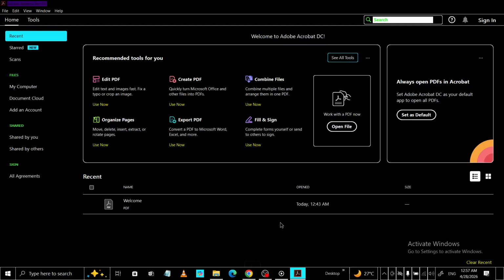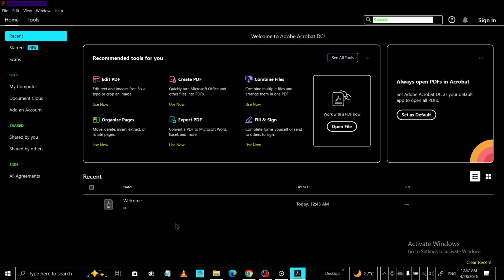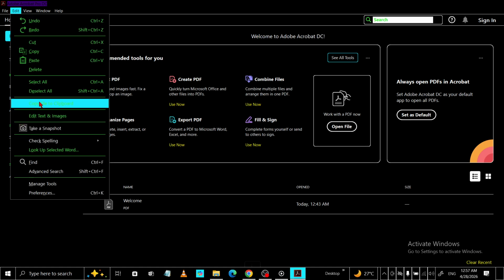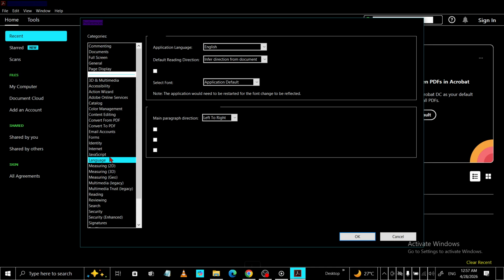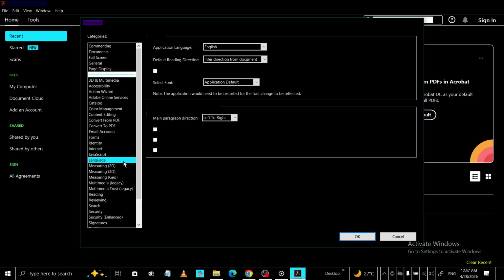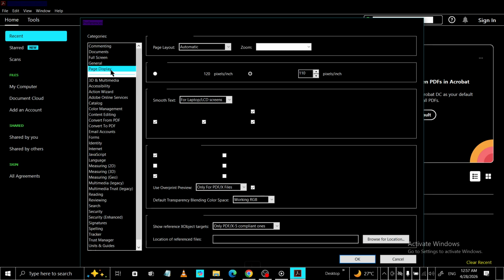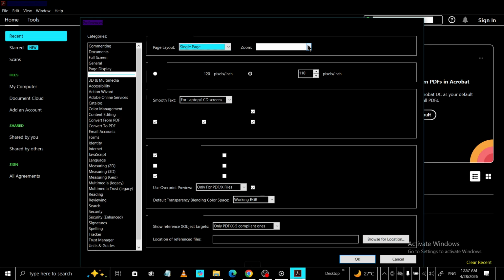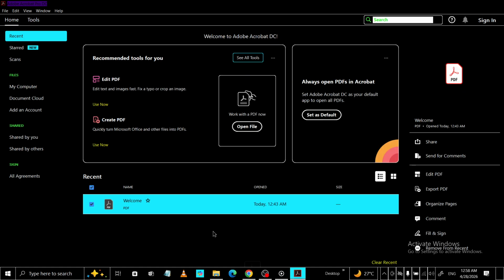How to Change Default Settings in Adobe Acrobat 2026 (Quick & Easy)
Are you looking to customize your Adobe Acrobat experience? This video covers the essential steps to change default settings, helping you optimize your workflow and enhance productivity while using this powerful software. Whether you're adjusting preferences for documents, security, or user interface, we've got you covered.

By watching this tutorial, you'll learn how to efficiently modify your default settings in Adobe Acrobat to fit your specific needs. Make sure to watch till the end for all the valuable insights and tips on getting the most out of your software!